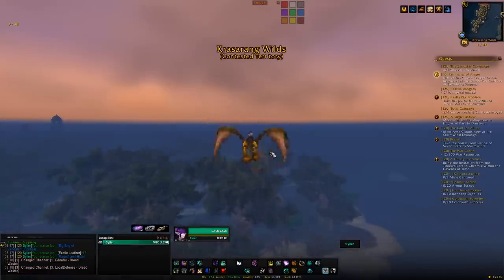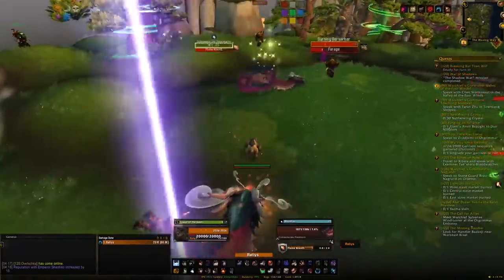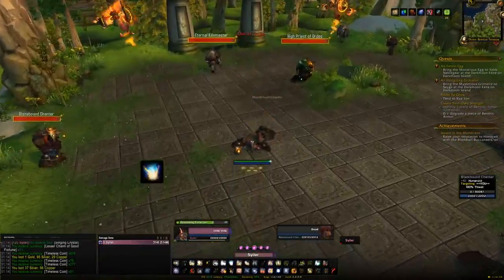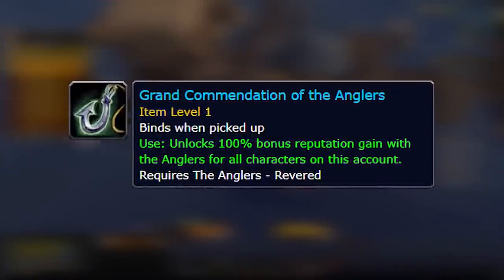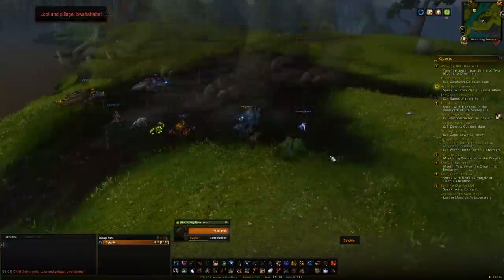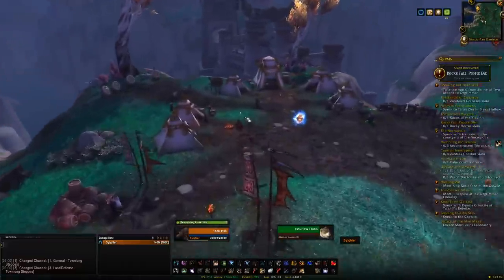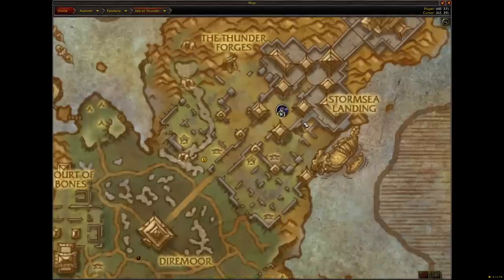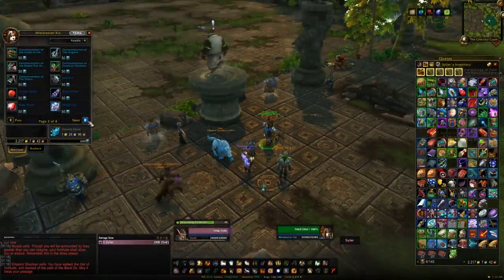WoW Mount Farm World Tour — Pandaria Continued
In this series I will cover the farmable mounts from all the continents in World of Warcraft, from rare drops, rare spawns, raids, reps and other various farms. In this episode we will continue running through Pandaria mounts in part 2!